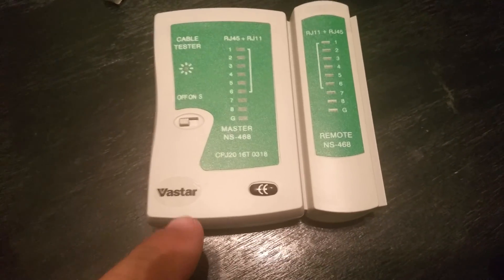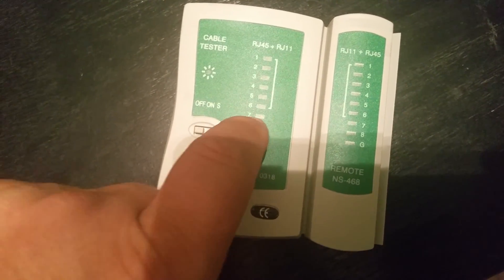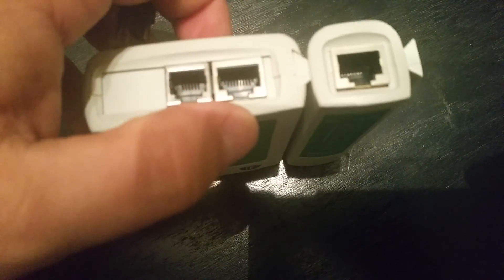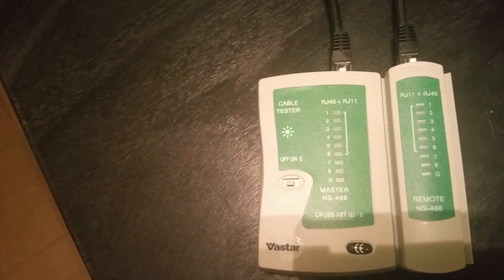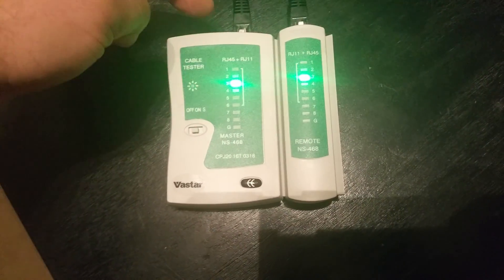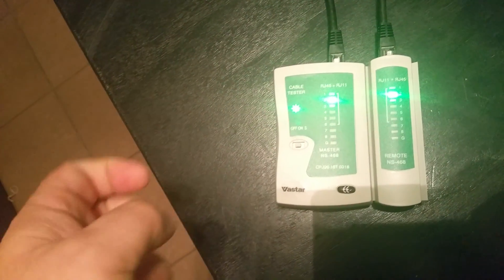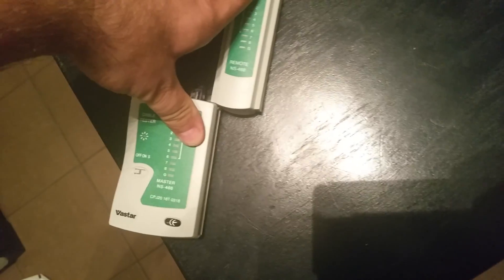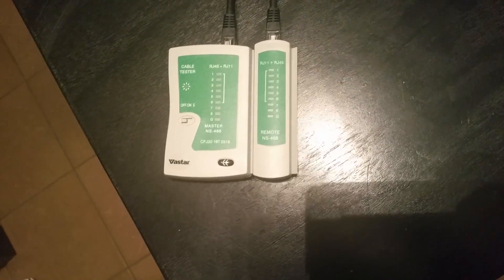REVIEW: Network/phone line tester Vastar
Vastar® J45 RJ11 RJ12 CAT5 CAT 6 Network Lan Cable Tester

Used for testing RJ45 cables, RJ13 telephone cables and network cables
Small and easy carried with smooth lines which is designed drop prevented and portable hand-held
Easily switch between slow automatic grade and manual grade
Easy read LED display which indicates problems
Keep your network running smoothly by testing wrong connection, short circuit and open circuit

Quick and easy, just like it should be. Anyone can use this and it a great item to have if you are doing a few or a lot of cables. I used this to check my cables at home. Come to find out one of them was damaged by the lawn guy. I replaced it and tested again and all is right once more.

It came in a nice little zippered pouch and unlike my other one it slides together. I really like that as you don't have to hunt for one part or the other, I have done that far to many times.Tests both data and phone lines

I received this product for free or heavily discounted for my honest review.